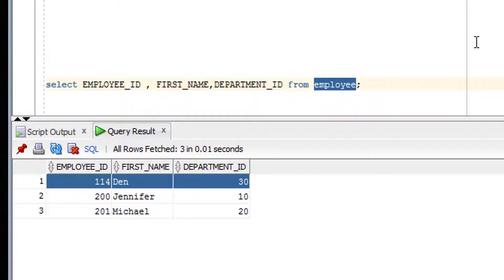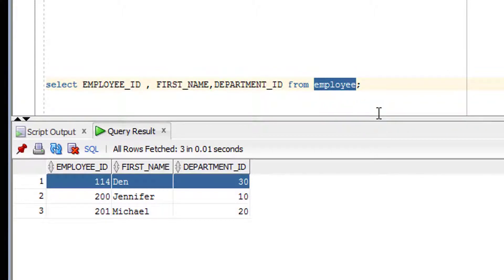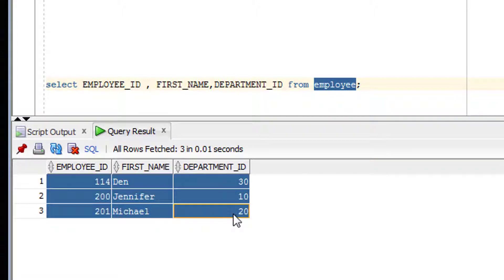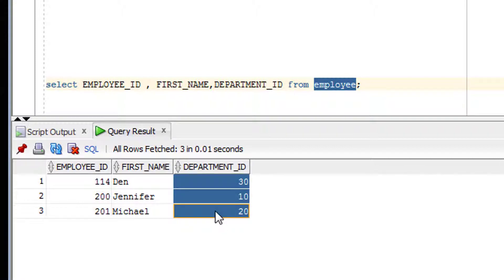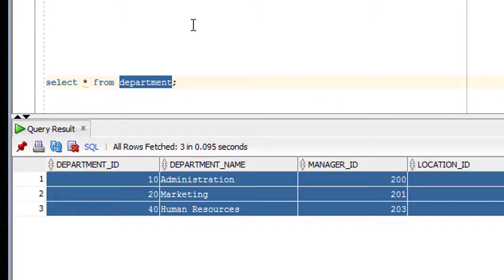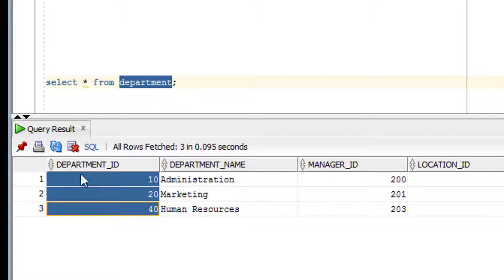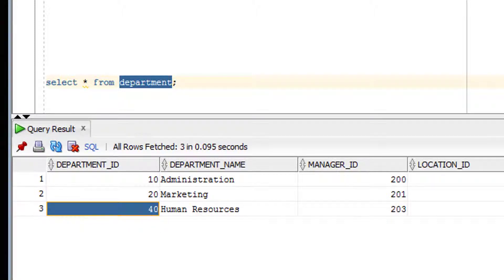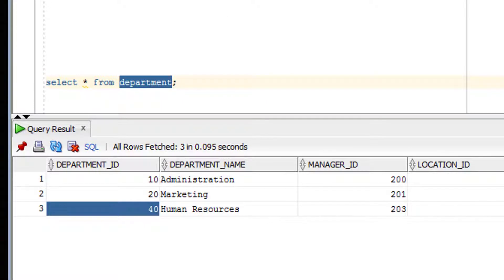Tutorial#65 Left outer Join in SQL | Understand how Left Outer join works internally in oracle SQL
Explaining what is Left outer Join in Oracle SQL and How Left outer join internally work in Oracle SQL database or  Types of join in Oracle SQL database or inner join, outer join, self-join, cross join in SQL
Assignment Link: Assignment Link will come Soon

The LEFT JOIN keyword returns all records from the left table (table1), and the matched records from the right table (table2). The result is NULL from the right side if there is no match.
JOINS: Joins is nothing but it is used to retrieve the data from one or more than one table from the database.

Types of Joins: There are 4 types of joins
1. Inner Join
2. Outer Join a)Left outer join b)Right Outer join C)Full Outer join.
3. Self Join
4. Cross Join